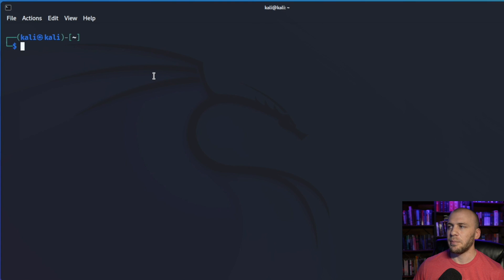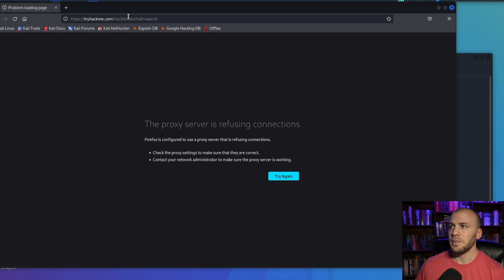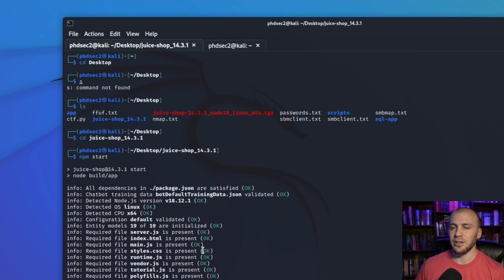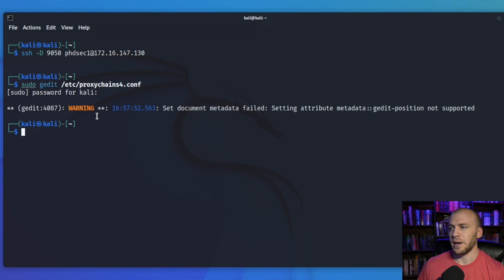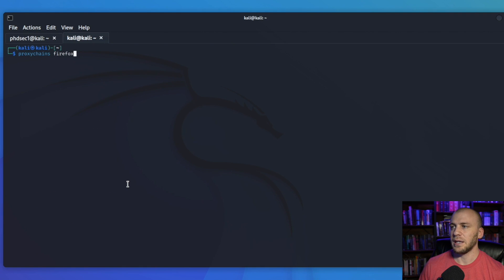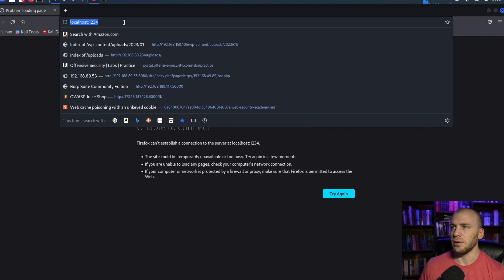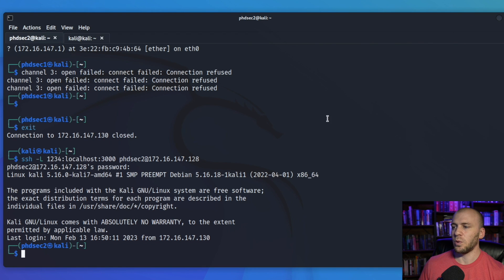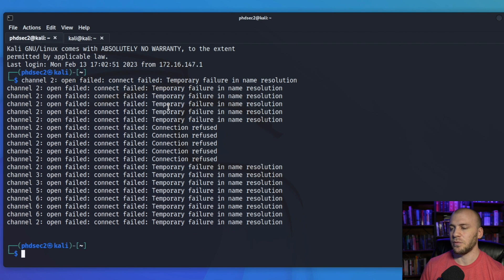Port Forwarding & Tunneling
0:00 About Future Videos
0:59 About the Setup
3:36 Dynamic Port Forwarding
6:07 Local Port Forwarding
7:58 Double Jumping
9:59 Future eJPT course